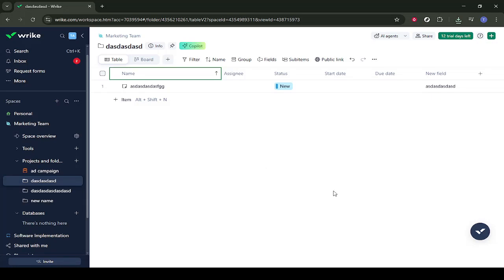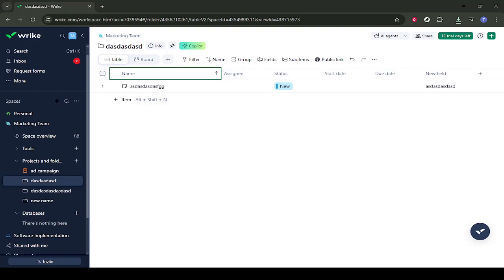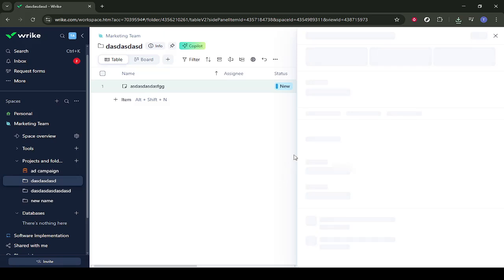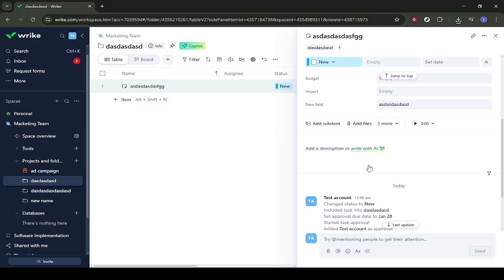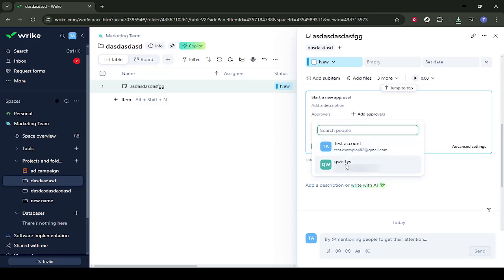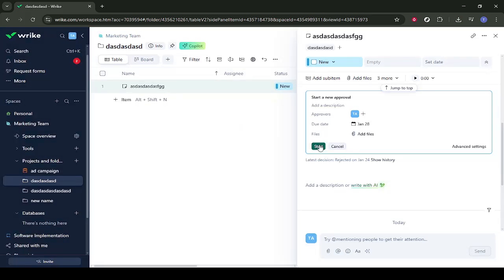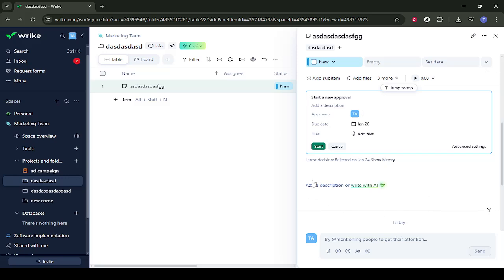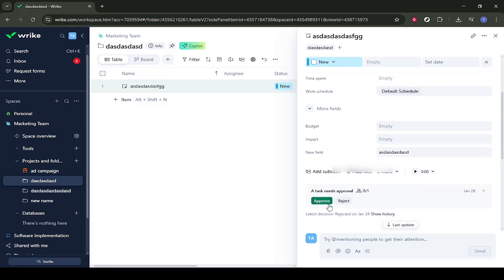How To Add Approvals To Custom Workflows In Wrike [2026 Guide]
In today's video we cover: Wrike tutorials, custom workflows, workflow approvals, project management, Wrike tips, business automation, team collaboration, task management, workflow optimization, approval processes, Wrike features, productivity tools, project planning, workflow design, team productivity, digital collaboration, Wrike integration, project tracking, approval workflows

-Google Drive
-Google Meets
-Google Sheets
-Google Chrome
-Google Forms
-Google Gmail